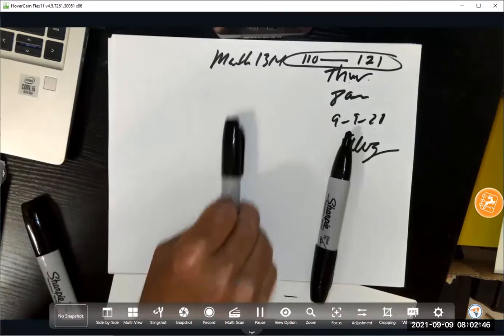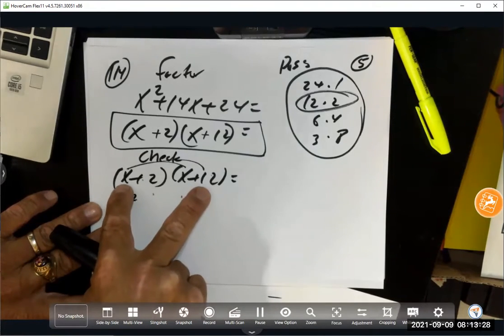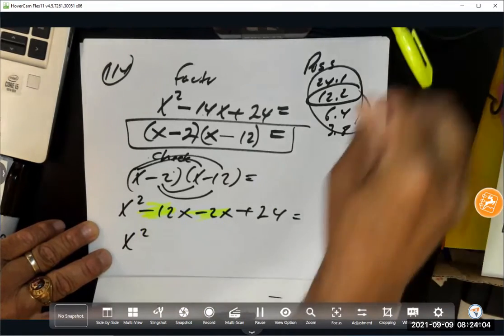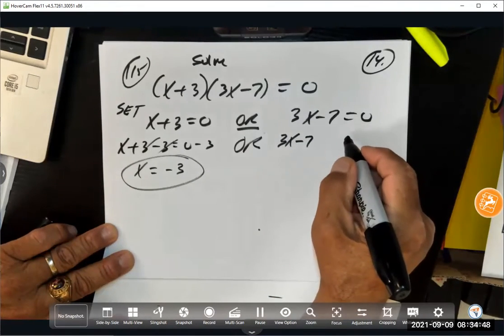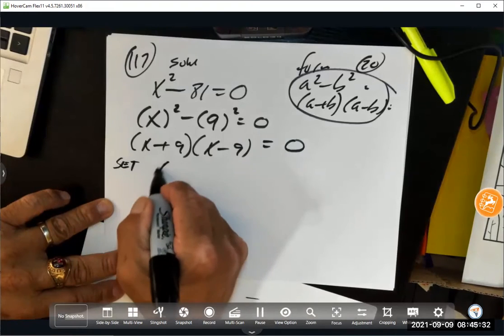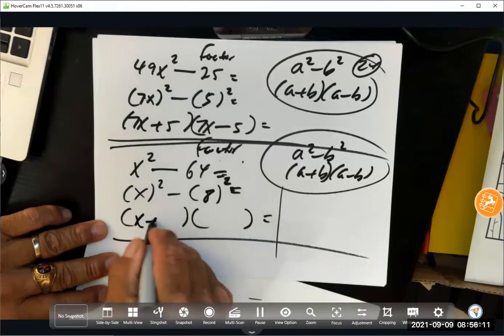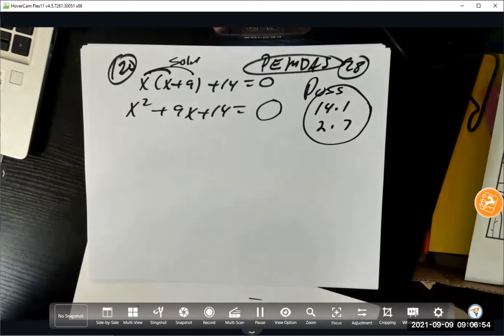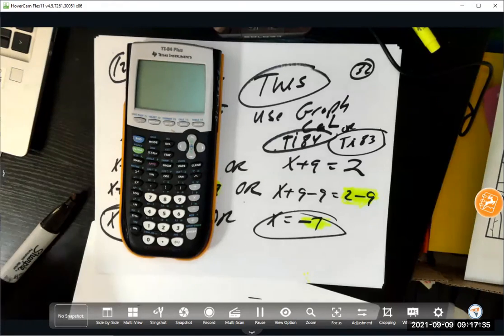Sept.9_Thurs. 8:00am_College Algebra Fall 2021